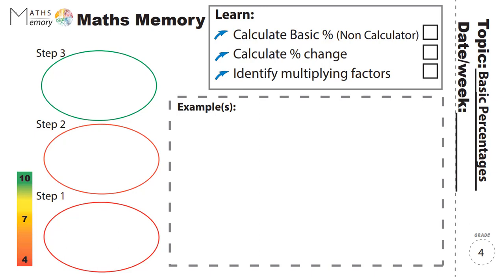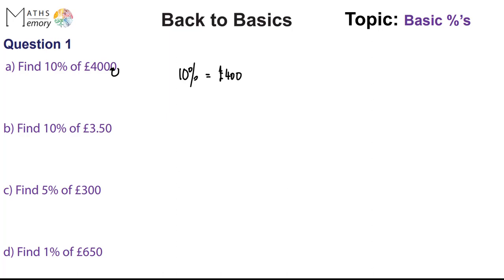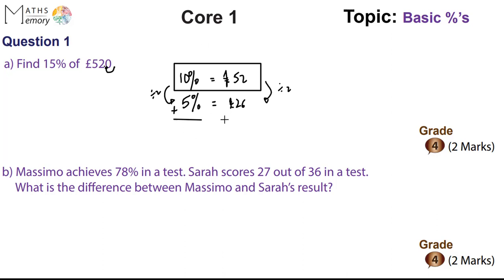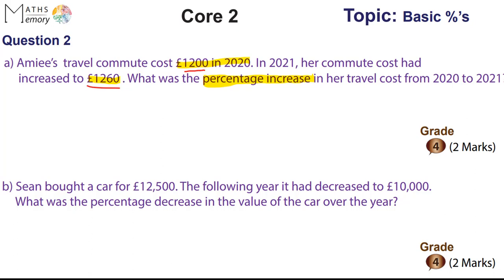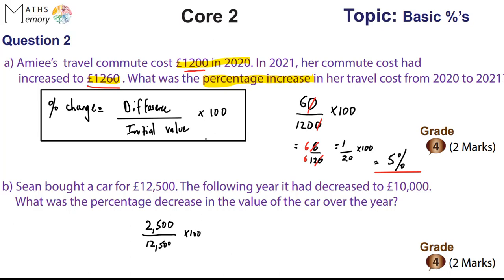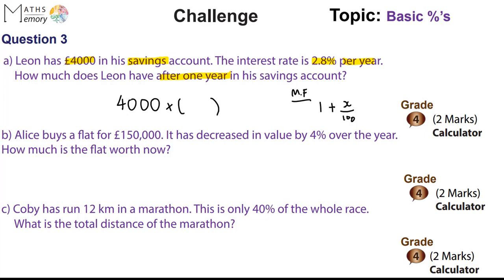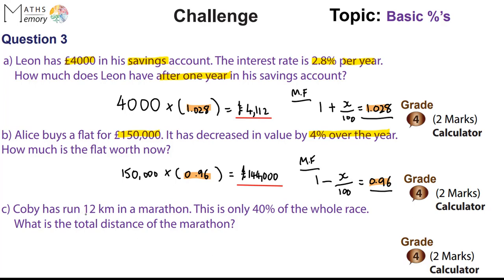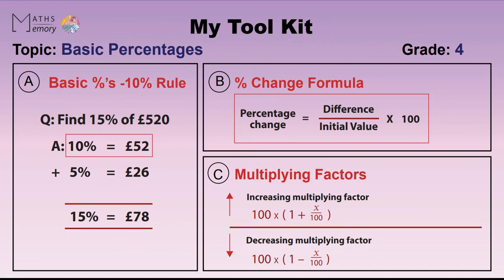Maths Memory- Basic Percentages - GCSE Maths Revision Video (Bronze Topic)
This GCSE Maths Revision Video ( Bronze Topic ) on 'Basic Percentages' shows you what you need to revise for this topic.